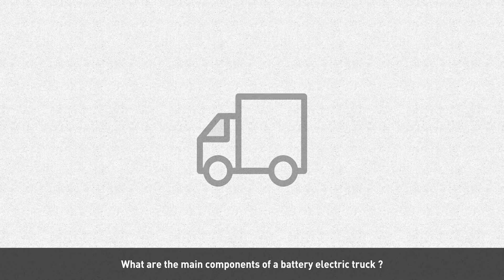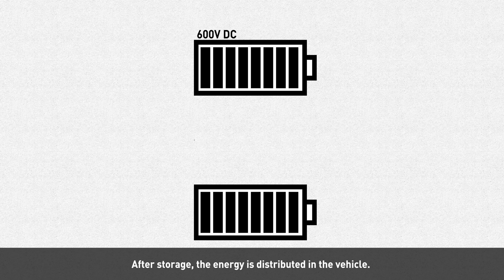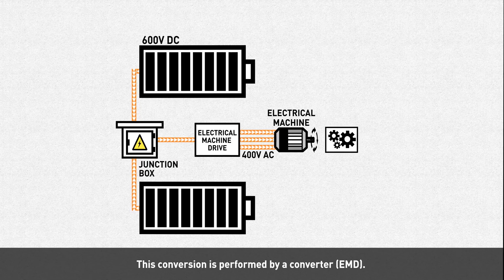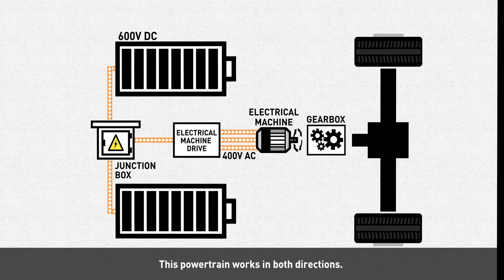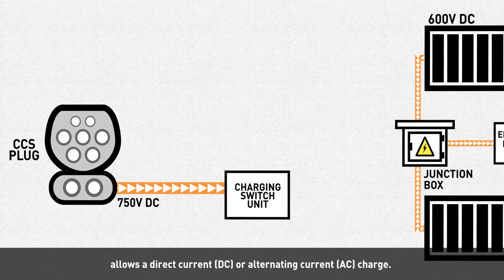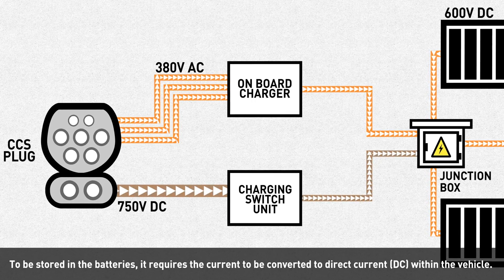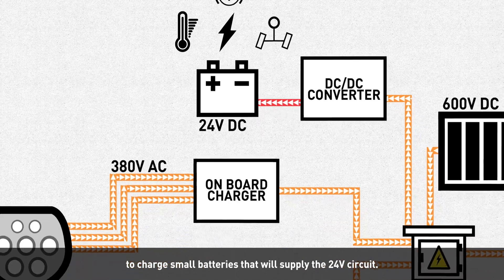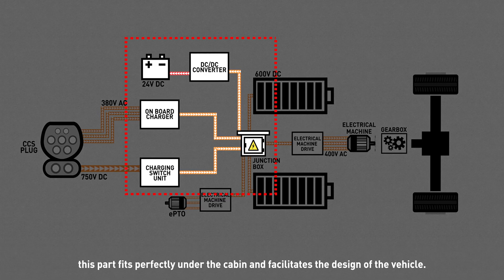What are the main components of an electric vehicle battery?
Have you ever wondered what the main components of an electric vehicle battery are? 🧐
The answers are in the video 👀

Electric transport is our best chance to fight climate change!

You too, JoinTheGoodMove ⚡